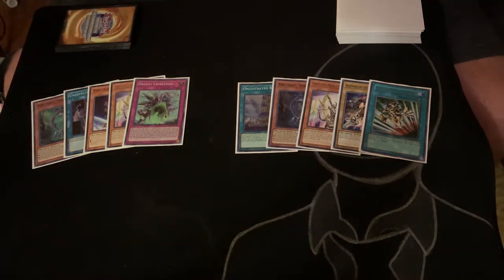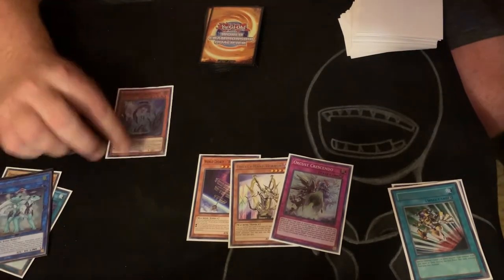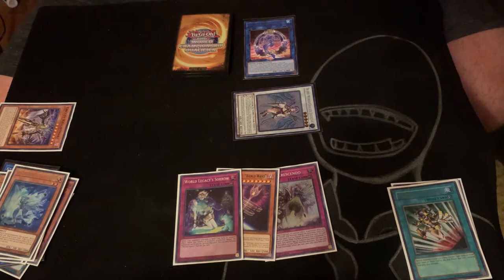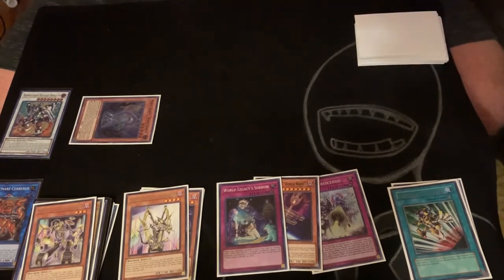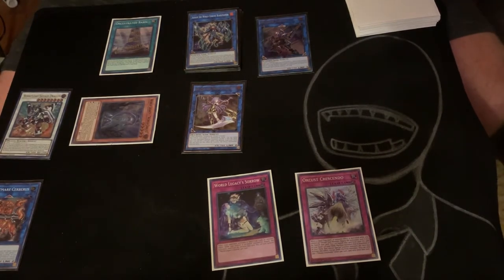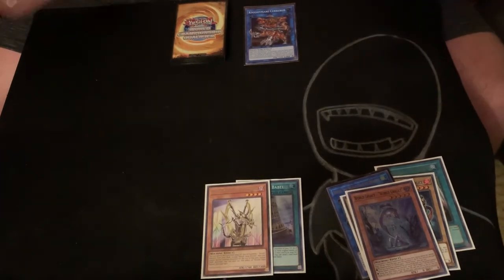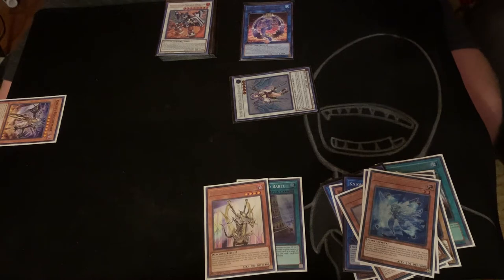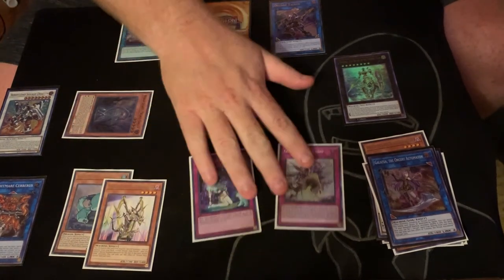World Chalice Orcust Combo Tutorial #2 : Playing Thru Wonky Hands